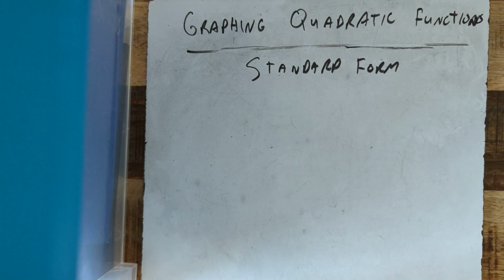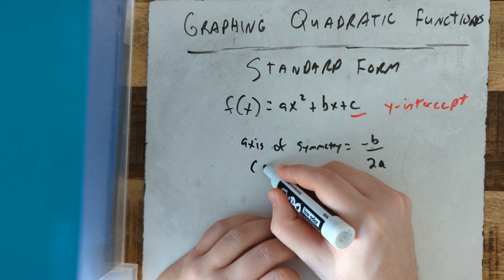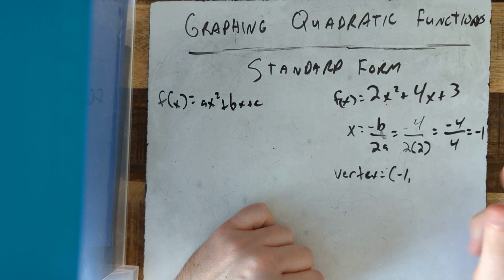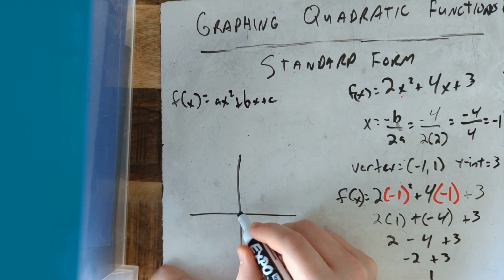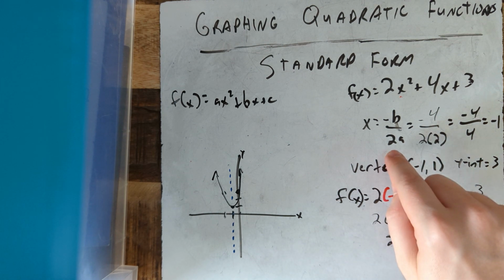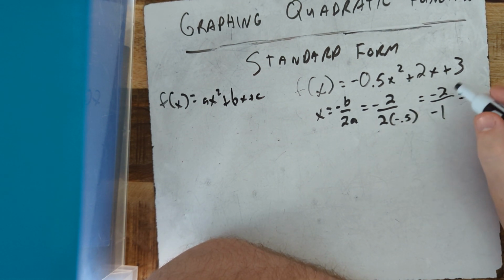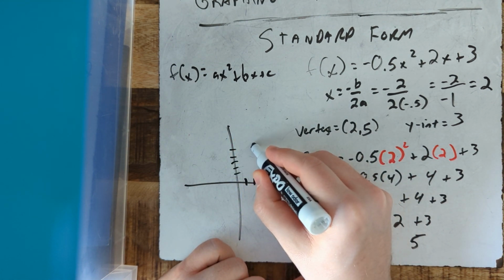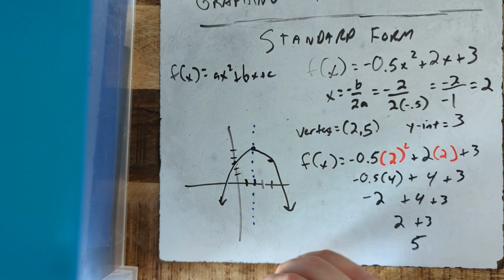Graphing Quadratic Functions: Standard Form